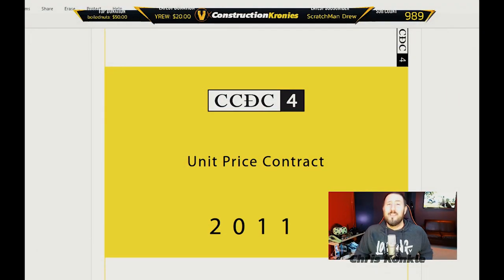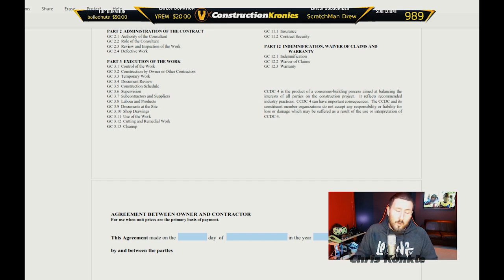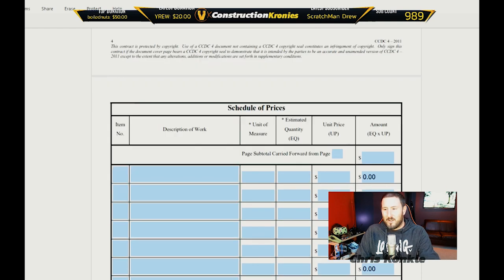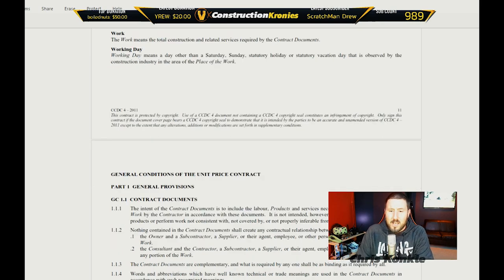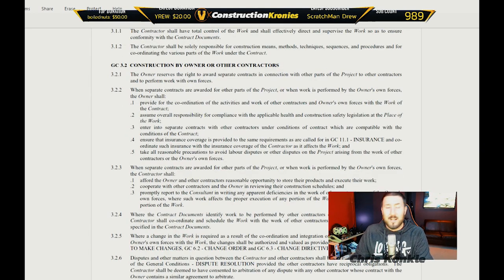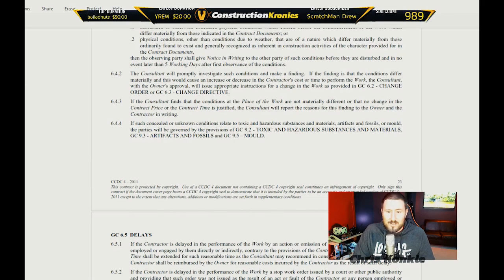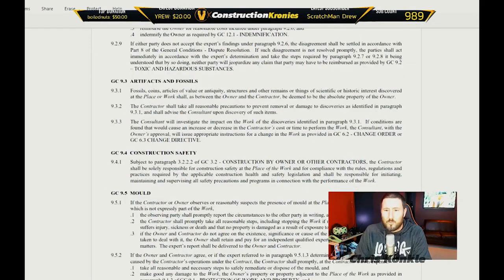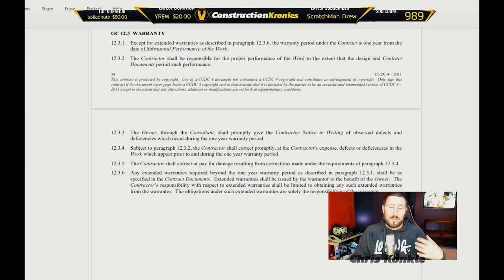Commercial Drywall Contracts Are A MUST!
In this video I will teach you how to understand the unit price contract for commercial drywall installation. Make sure your installing the correct drywall on the right walls!

🚧 Wanna See More?

💥Schedule

Chris Konkle.